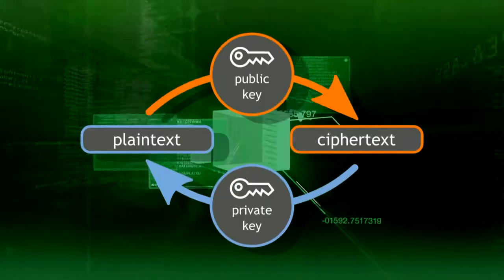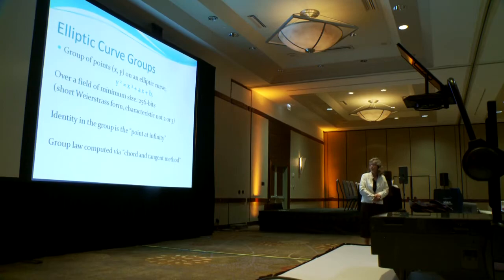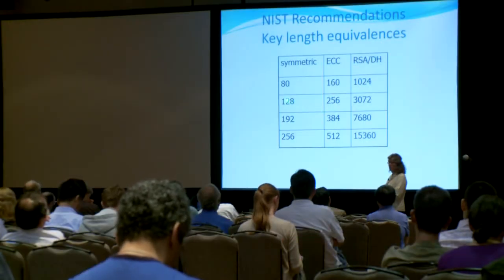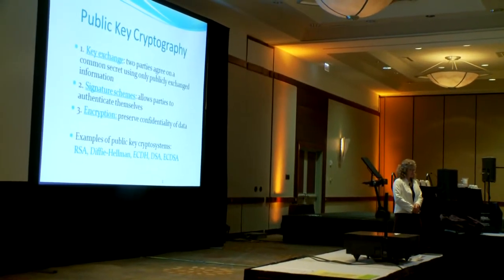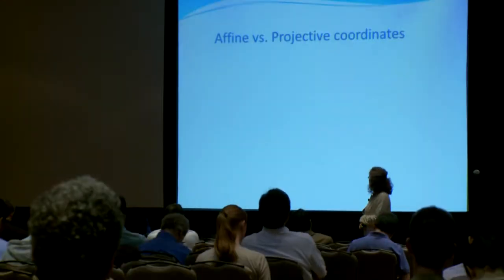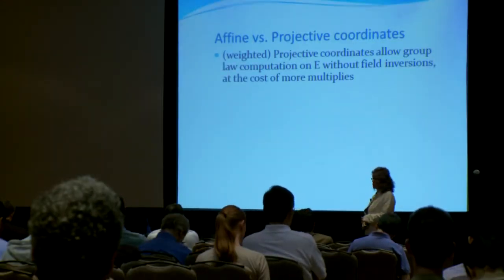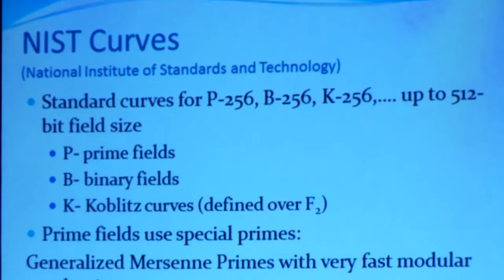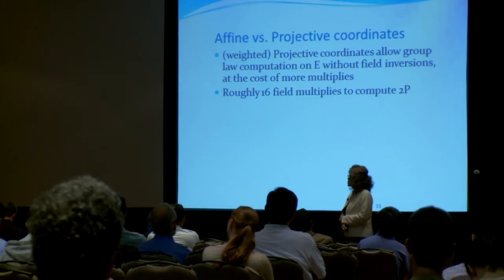Elliptic Curve Cryptography and Applications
At the SIAM Annual Meeting held in Minneapolis in July, Dr. Kristin Lauter of Microsoft Research discussed Elliptic Curve Cryptography as a mainstream primitive for cryptographic protocols and applications. The talk surveyed elliptic curve cryptography and its applications, including applications of pairing-based cryptography which are built with elliptic curves. Lauter also discussed its applications to privacy of electronic medical records, and implications for secure and private cloud storage and cloud computing.